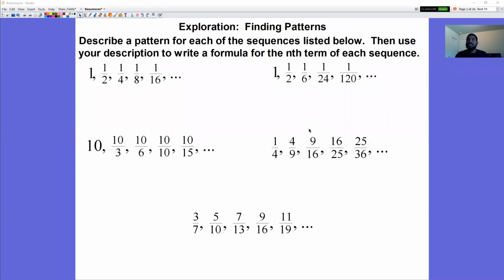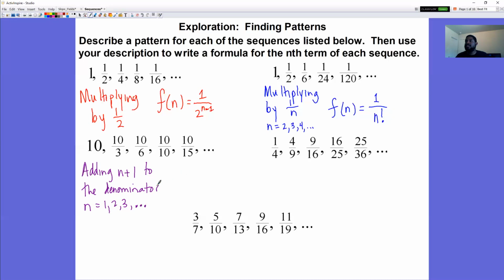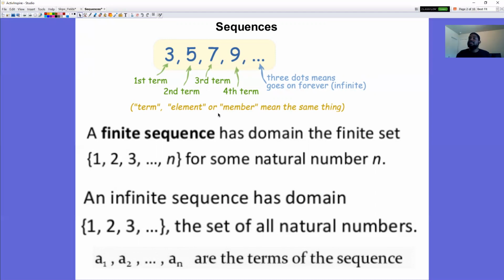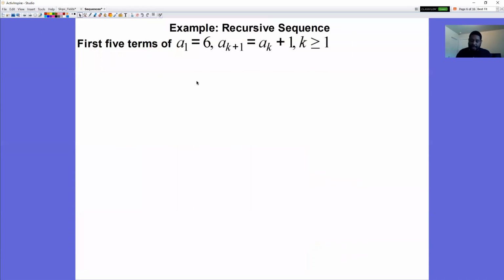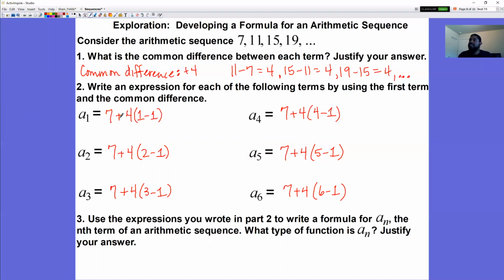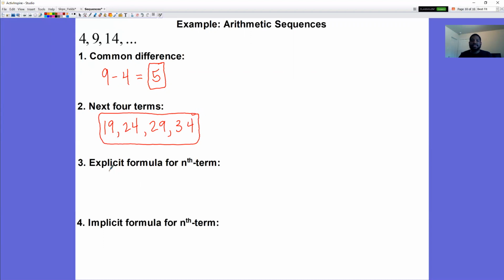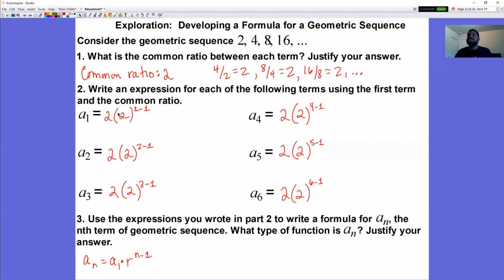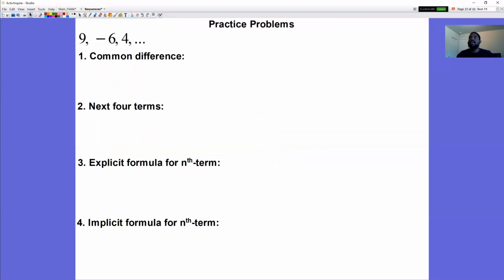Sequences (PreCalculus PreAP)